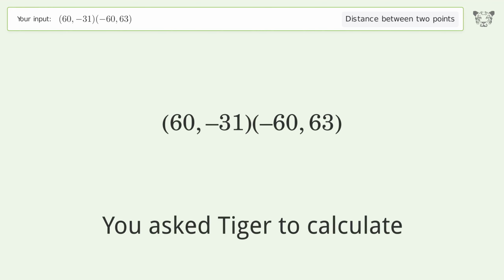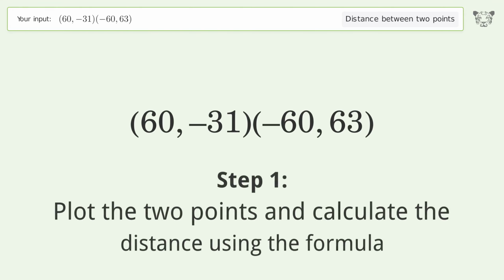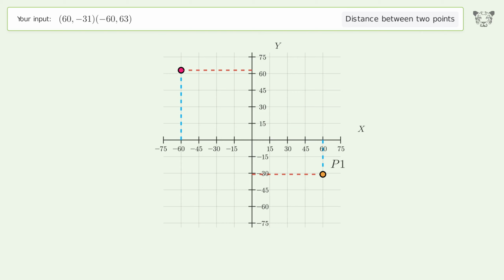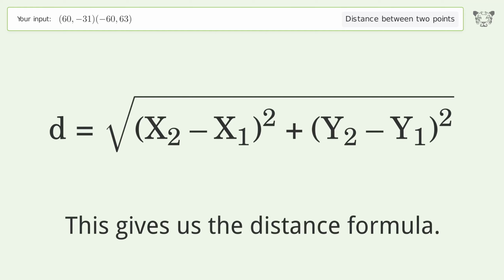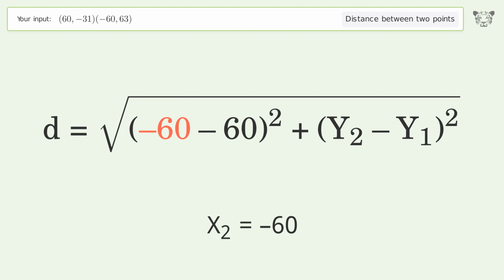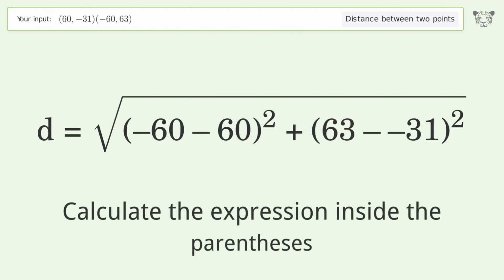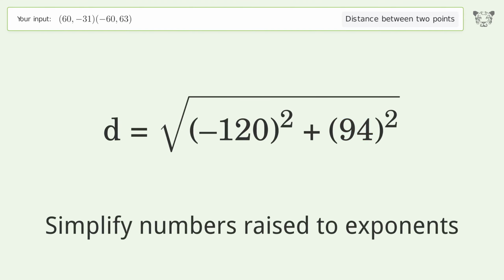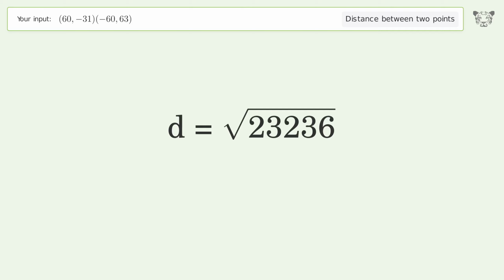Find the distance between two points p1 (60,-31) and p2 (-60,63): Step-by-Step Video Solution